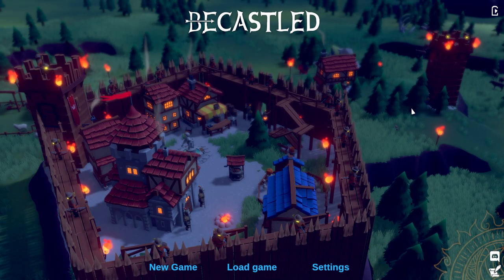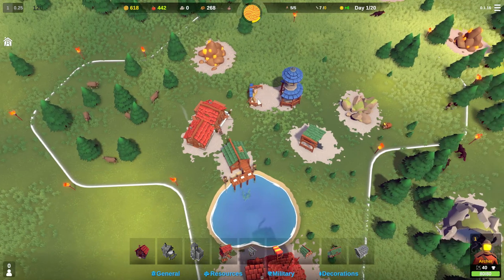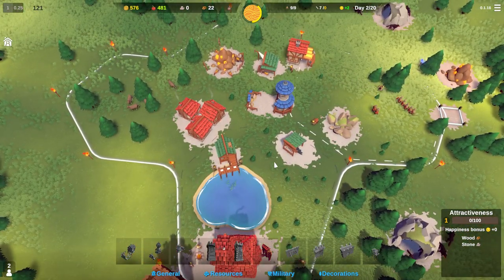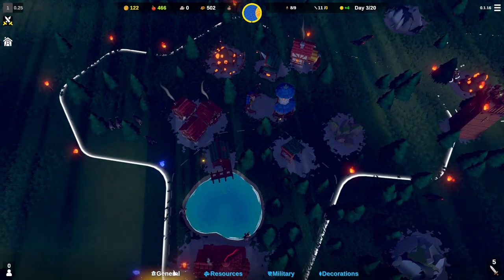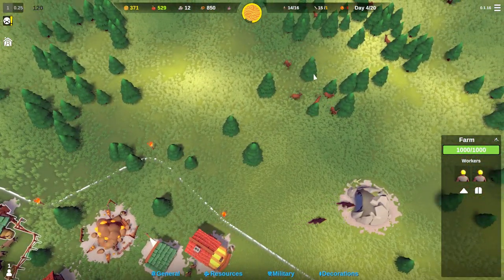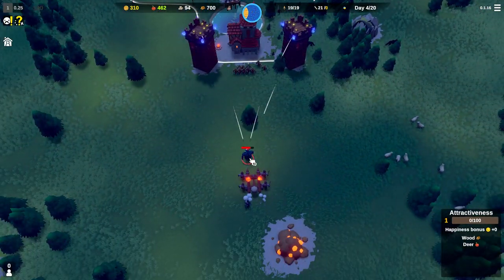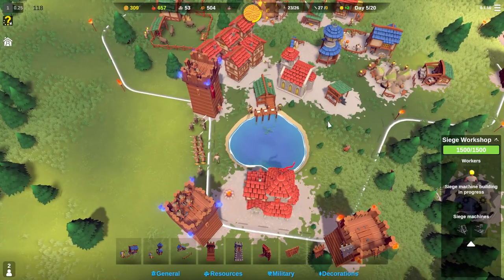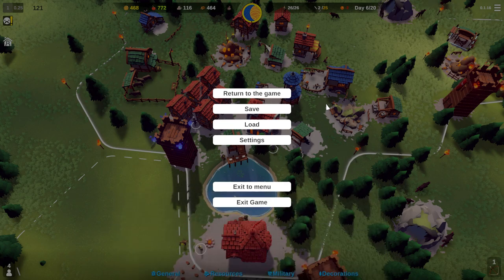CRAZY Castle DEFENSE! - 20 Day SURVIVAL - City Builder Survival Game - Becastled Part 1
Buy a game from my Game Store!

CRAZY Castle DEFENSE! - 20 Day SURVIVAL -  City Builder Survival Game - Becastled Part 1 - Welcome to part 1 of my 4 part series. Enjoy :D

:D
PA Merchandise